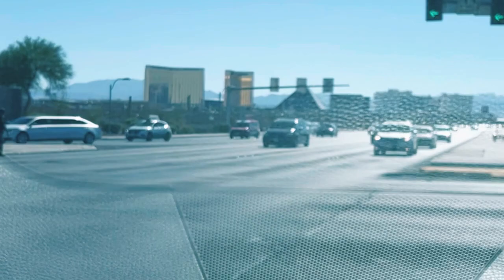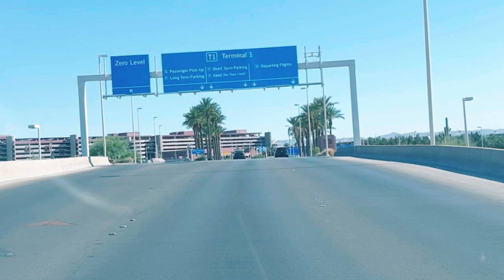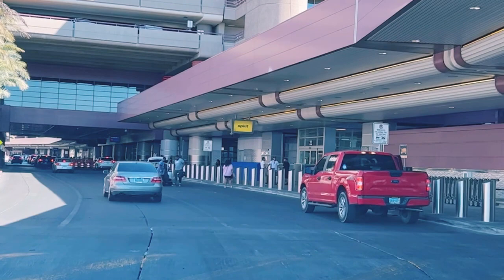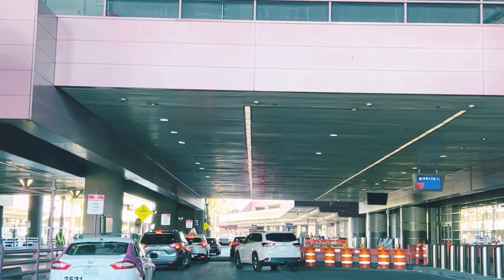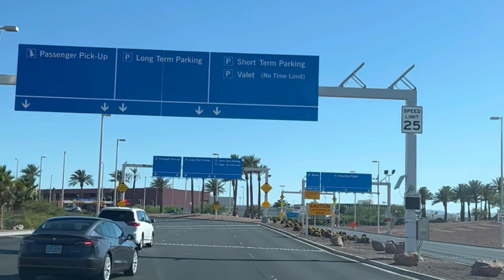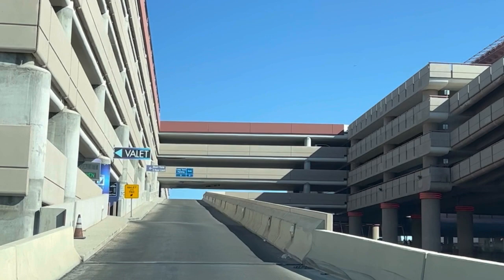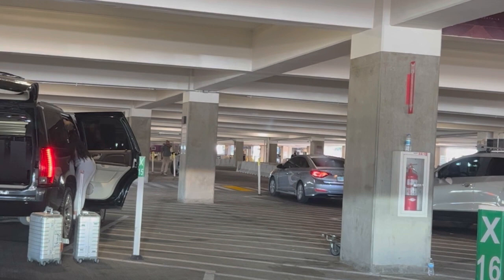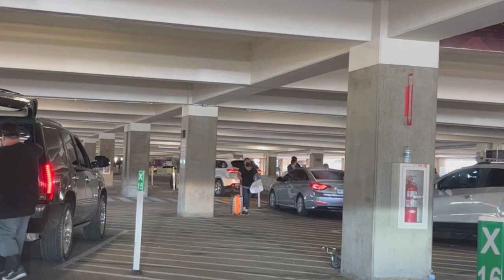Uber/Lyft Drop off and Pick up at Harry Reid International Airport in Las Vegas NV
Many Ways to Earn when you Want! Learn how to Pick up and drop off your customers at Harry Reid International Airport in Las Vegas NV, when driving for Uber or Lyft.
Drive for Lyft and Earn $ 2,900 guaranteed if you give 200 rides in Las Vegas area withing your first 30 days, plus get half of the commission they will pay me, that is another $400 for you at this time.
Drive for Uber and Earn $1,060 guaranteed after completing 100 trips in Las Vegas area withing your first 30 days, plus get half of the commission they will pay me, that is another $200 for you at this time.
Want to make money online? Check this out:
Work from Home online jobs.